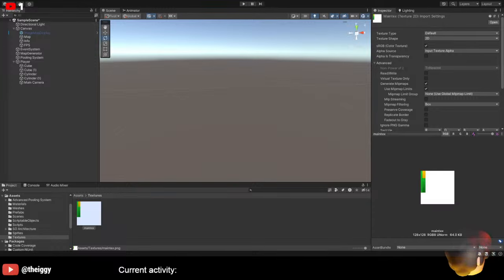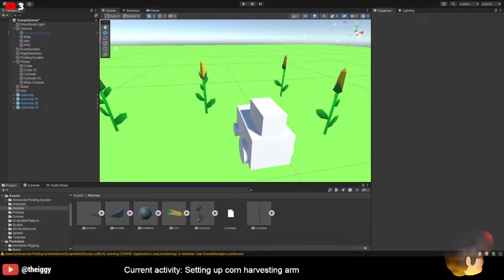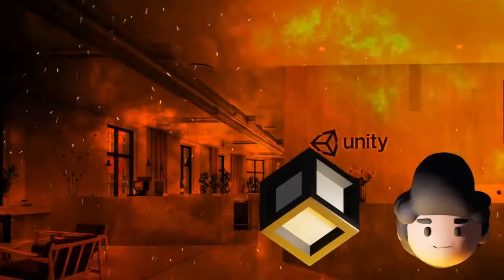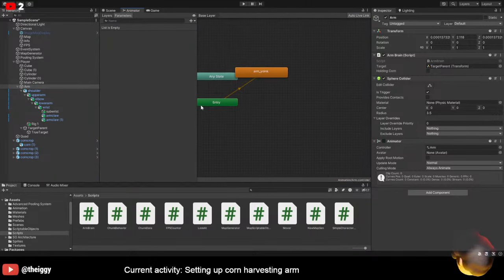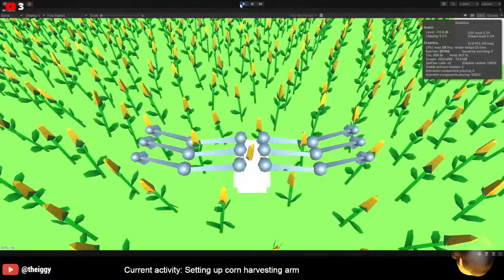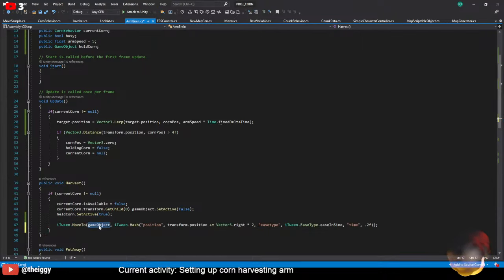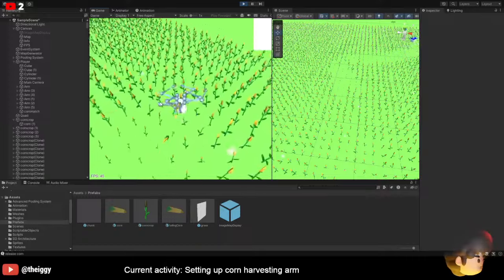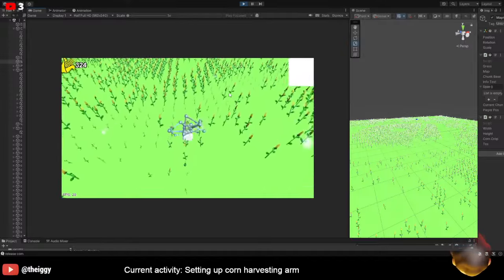[Game Dev] Making a corn havesting game